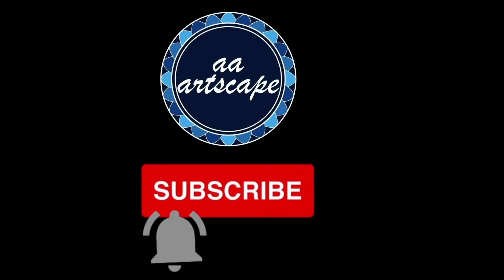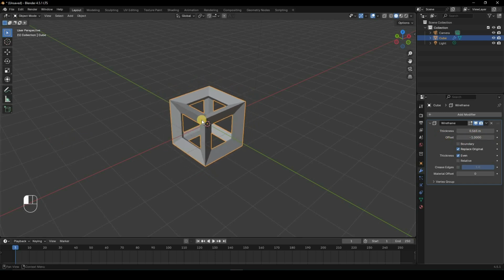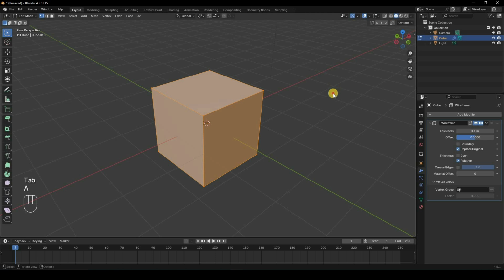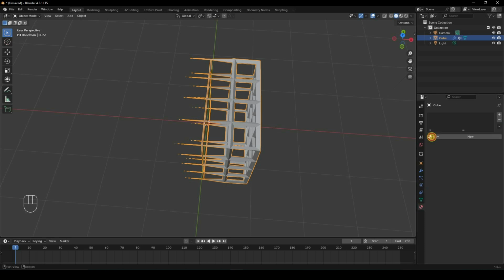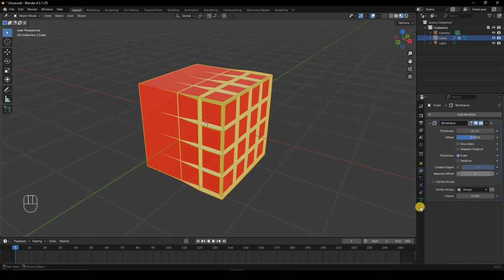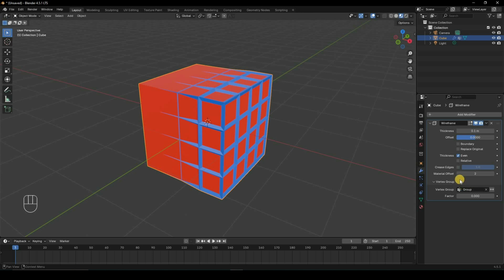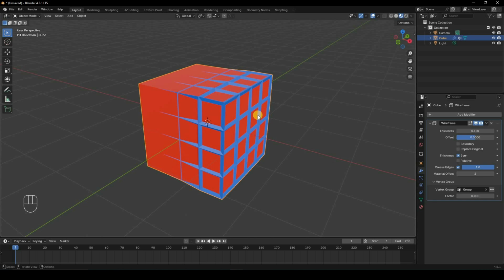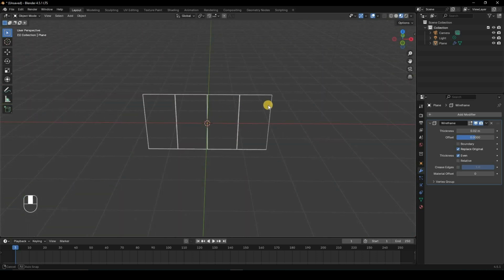Blender 4.5 Wireframe Modifier Explained, Part 29 Tutorial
In this blender tutorial video we will look at the wireframe modifier, and how it's affected by weight painting and explore it's various settings.